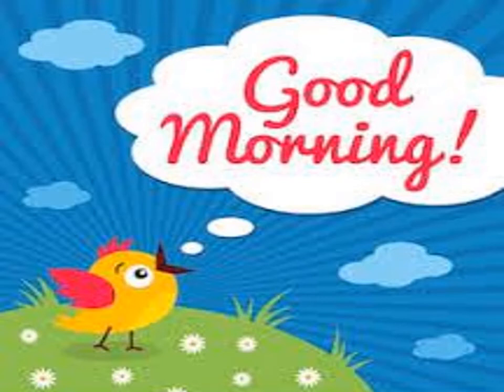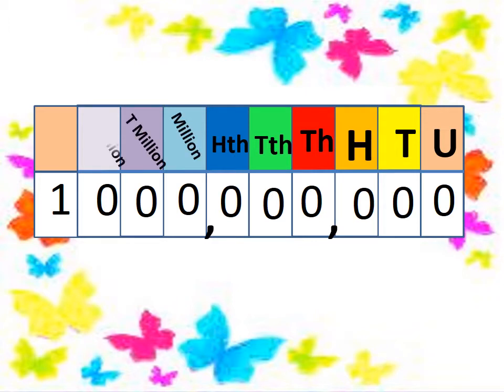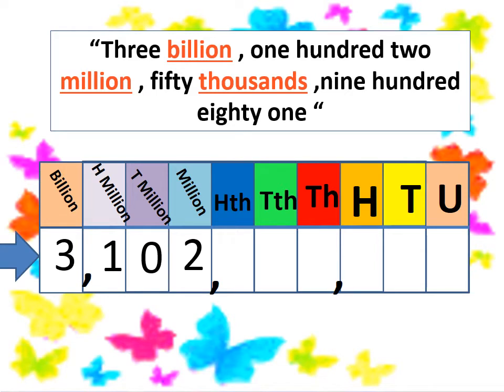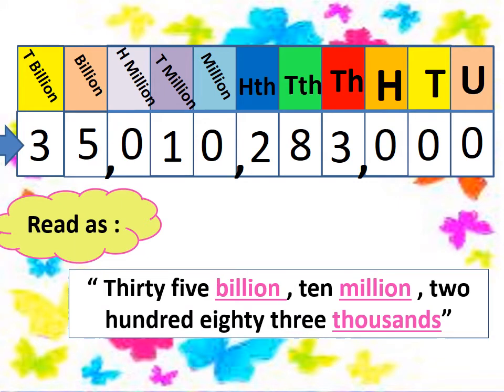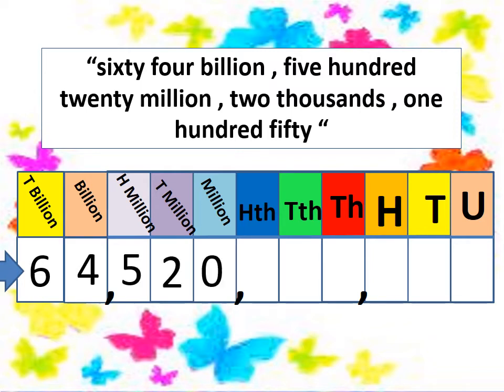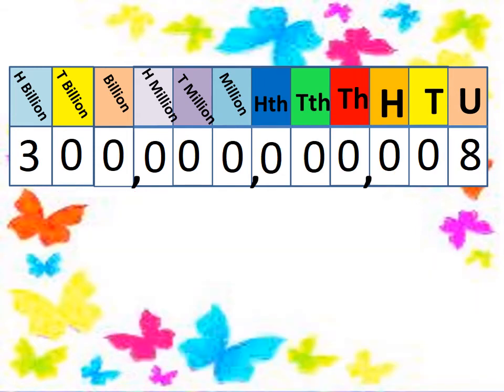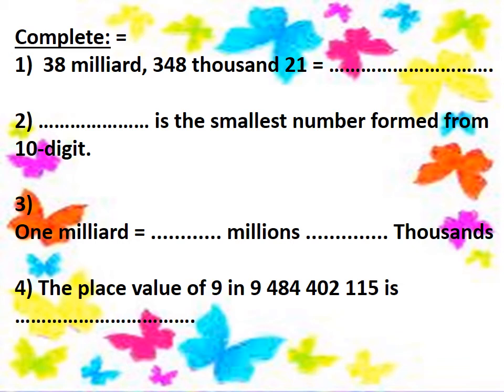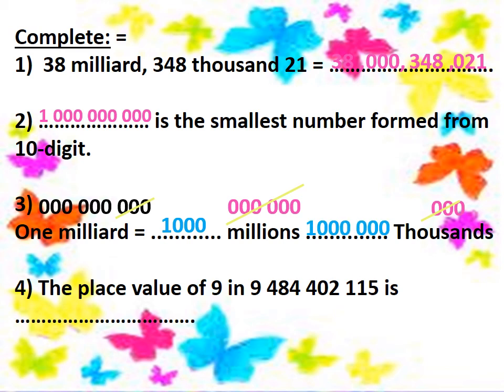Math j4 Billion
How to read and write large number ( 10-digit \ 11-digit \ 12-digit ) + Expanded form